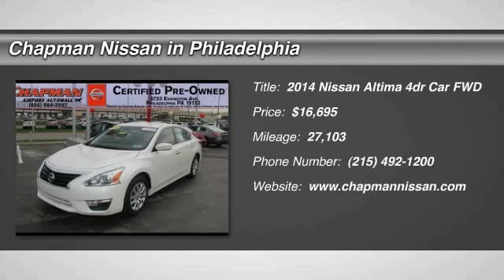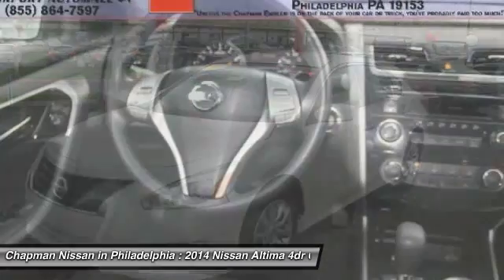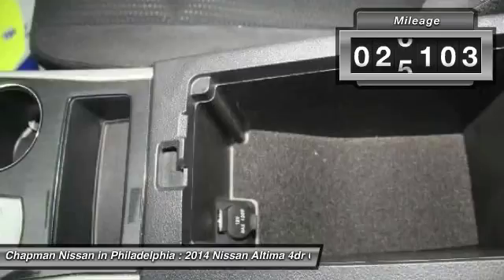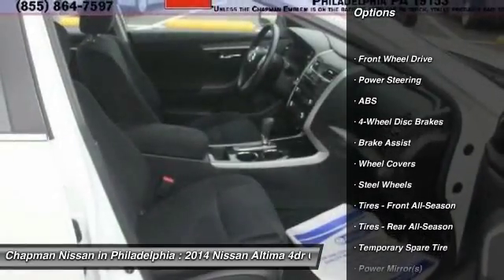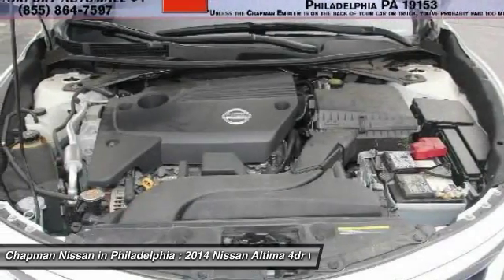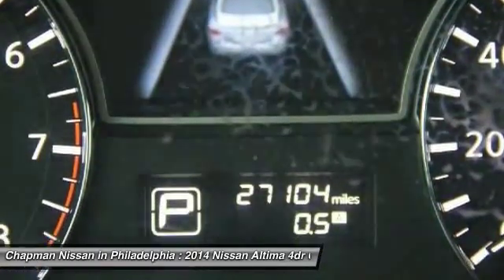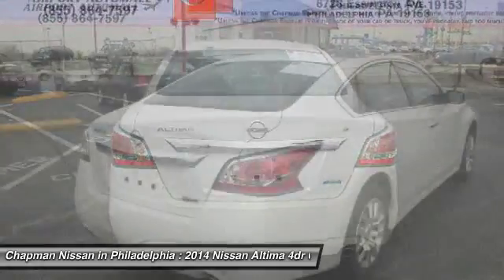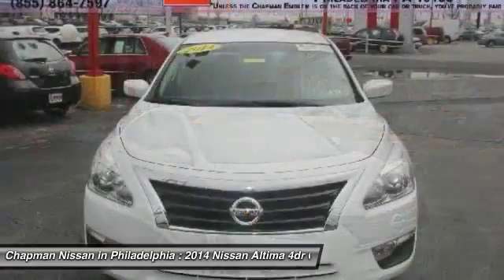2014 Nissan Altima P3281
2014 NISSAN ALTIMA Philadelphia, PA
Stock# P3281

-Carfax One Owner- -Certified- -MotorTrend Certified- -Great Fuel Economy- This Pearl White, 2014 Nissan Altima is priced right and has 27,103 miles interior that looks great! We have sold several Altima's but this color combo looks amazing! Chapman Nissan prides itself on value pricing all of its vehicles and exceeding your expectations. you will have access to more photos, the full PureCars Value Report and a Vehicle History Report! The next step? We are located at: 6723 Essington Ave, Philadelphia, PA 19153 Call Doug for best deal!